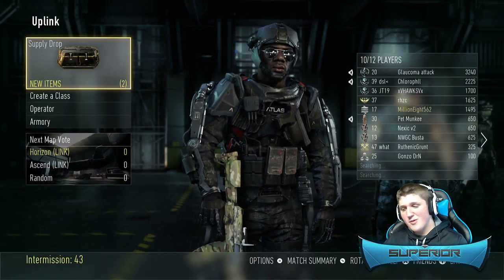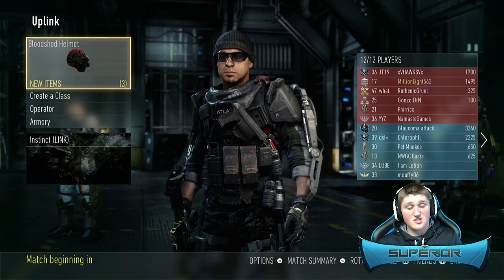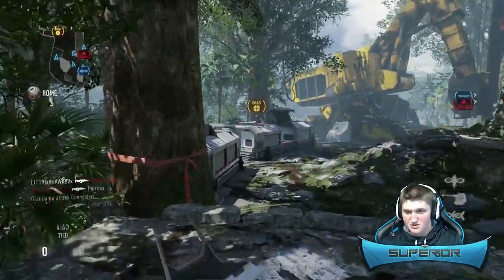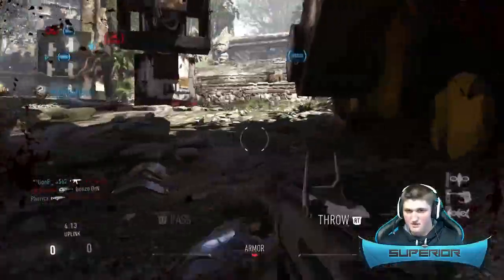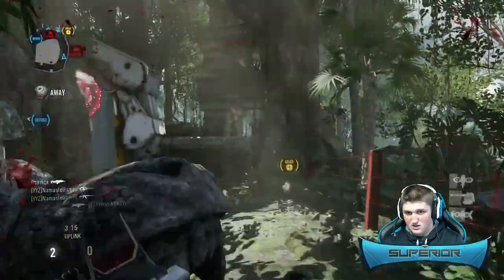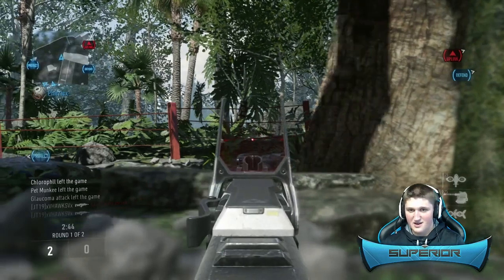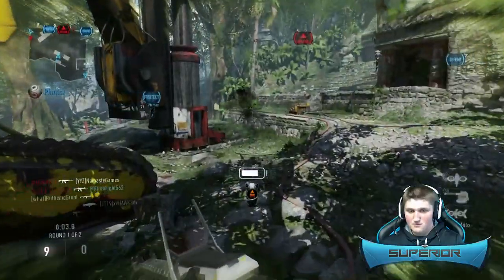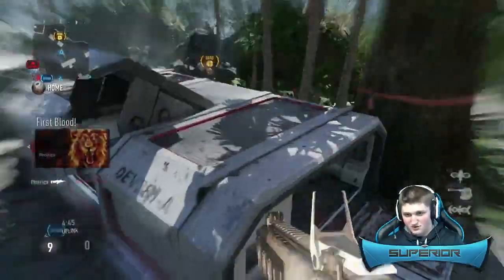AW: "WHAT DO I DO WITH MY BALL?!" Ep.04 - "Road To Commander" (Call of Duty: AW Multiplayer)